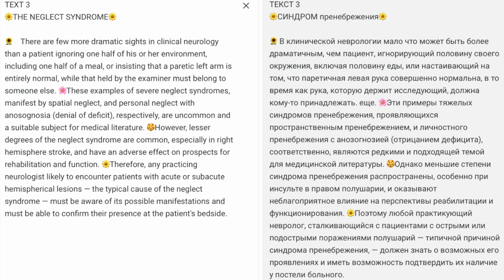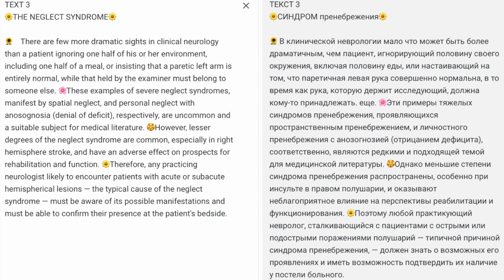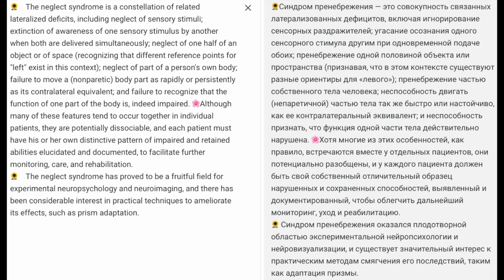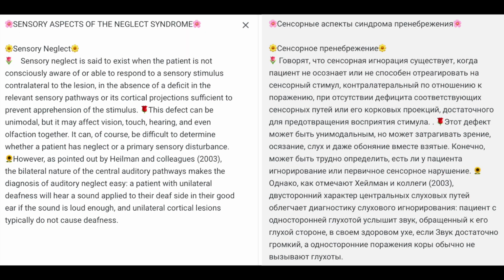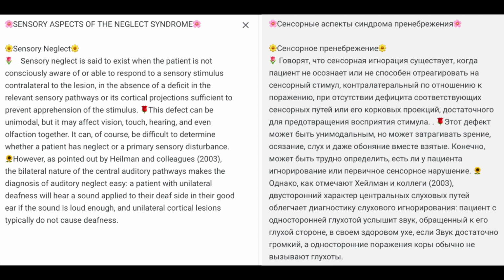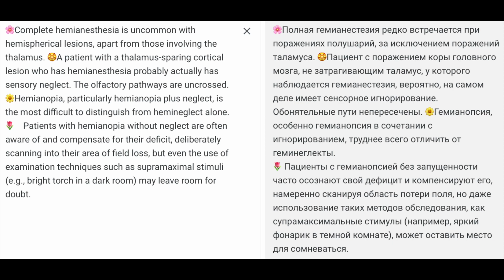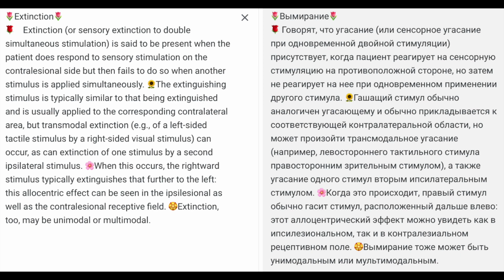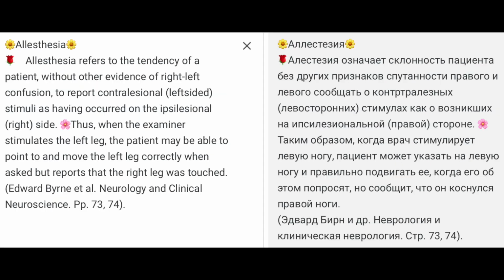TEXT 3 The Neglect Syndrome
АНГЛИЙСКИЙ ЯЗЫК ДЛЯ МЕДИКОВ
ENGLISH FOR MEDICAL STUDENTS
УЧЕБНИК И ПРАКТИКУМ ДЛЯ ВУЗОВ
Под редакцией Н. П. Глинской
2-е издание, переработанное и дополненное
первый текст из шестого юнита (Unit 6 NEUROLOGY) - TEXT 3  The Neglect Syndrome
Перевод и озвучка выполнены гугл-переводчиком.